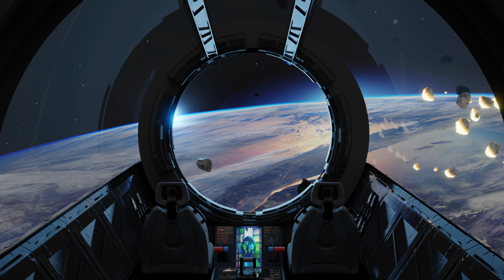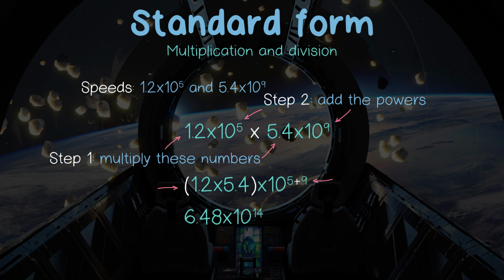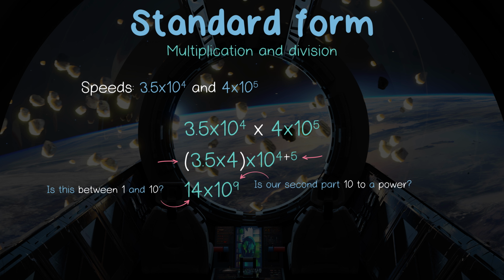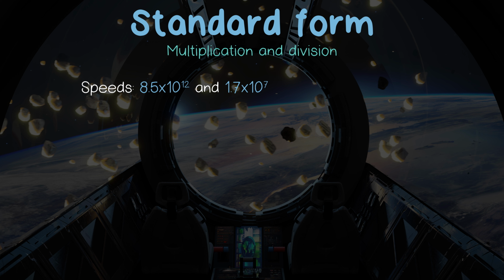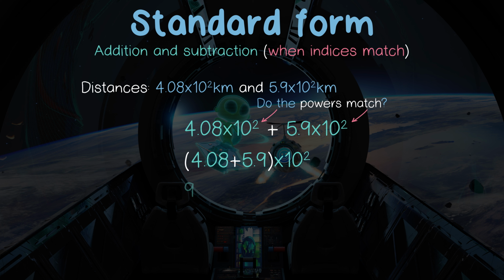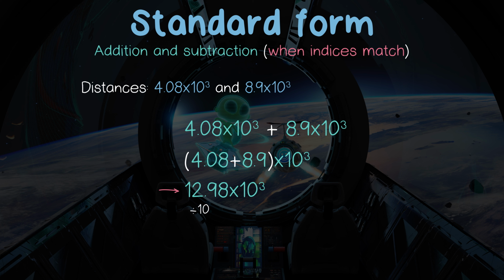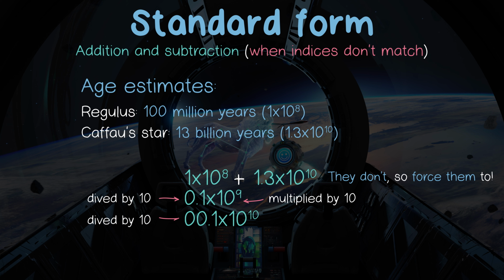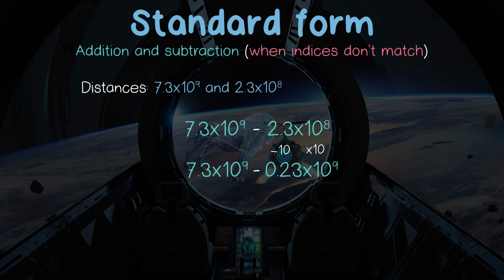STANDARD FORM | ADDITION, SUBTRACTION, MULTIPLICATION & DIVISION | KASM | GCSE MATHS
It's possible, and usually really straight forward, to perform arithmetic with numbers in standard form. This is how we do it.